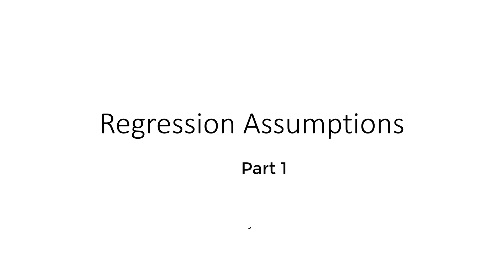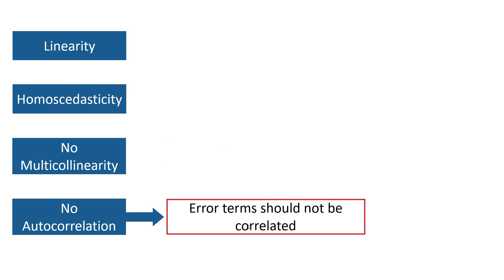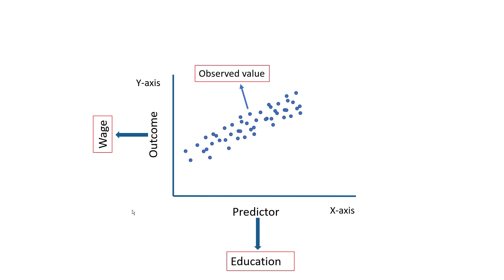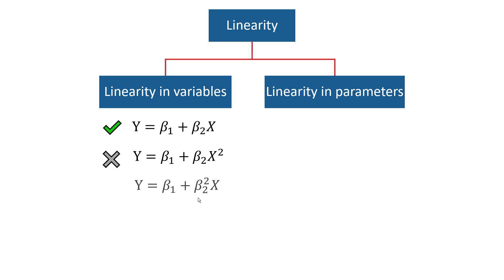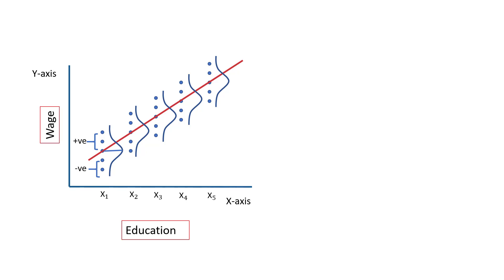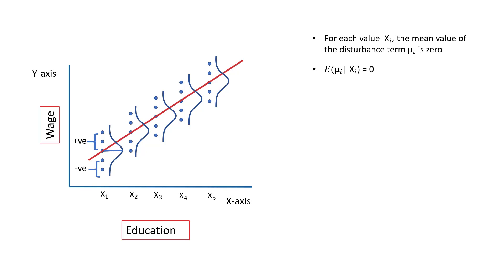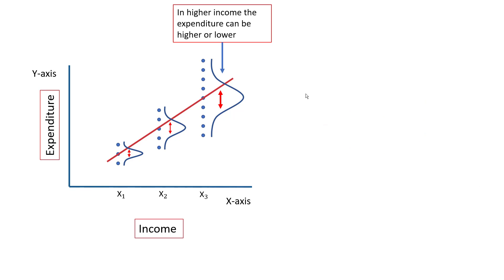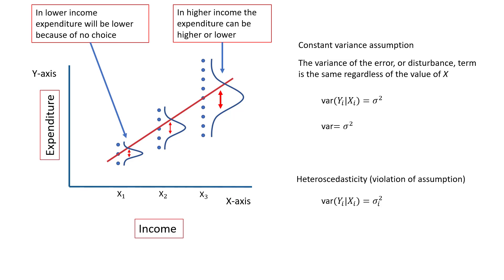Regression Assumptions Explained in Detail Part 1 | Econometrics Lecture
In previous videos, we have discussed what regression is and how to interpret the regression coefficients. in this video we are going to understand what are the assumptions that must be fullfiled before we can use OLS regression.
So let's get started. On the screen you would see our basic regression model. Whether wage is our dependent variable and it is fuction of education and experience of an individual and plus an error term.
If we run this equation using some real life data, we will get these numbers. Now in this video I am assuming that you are already familiar with the interpretation of these number, If not then I suggest you watch my previous videos.
Now we can only rely on these number if the assumptions that we are going to discuss in this video holds. If the regression assumptions do not hold, then these numbers are misleading and interpreting them will lead to a wrong conclusion..
So lets explore these assumptions. Let me first list down these assumptions then we explore each of them in detail.
The first assumption is linearity : it says that the model should be linear in parameters
Then we have the homoscedasticity assumptions which states that the variance of error term should be constant
The no multicollinearity assumptions: it states that explanatory variables should not be correlated with each other
No autocorrelation : that is the error terms should not correlated with other error terms, and this assumptionsis mostly important in time series data
Normality assumtions: This assumption states that the error term should be normally distributed i.e. is to say that error term should have a bell shape distribution
Non-constatnt X : No most of the books will take this assumption as obvious and will not state it. But iin this video we are going to explicity state it. This assumpitons says that variables should vary. That is they must not be constant
Again this assumption is also normally not stated. The assumptions states that number of observations should be greater than number or explanatory variable or parameter in the equation
Exogeneity. The assumption demands that explanatory or the independent variable should not be correlated with error term.
And lastly, The regression equation should have a correct fuctional form.

Lets dive deeper into the linearity assumption

So here we have our y-axis
And the x-axis
On y-axis we have our dependent or the outcome variable , which in this case in wage
On x-axis we have our independent or the predictor variable which in this case in education. Now for the sake of simiplicity we are just assuming one predictor variable but the same idea can be extendend to more than one predictor.
We have a bunch of observations which we have collected
So lets call them observed values
Aaaaaaand we have our fitted line
Now this line represents that there is a linear relationship between education and wage, and by linear we mean a relationship that is represented by a straight line.
Now when we talk about linearity, it would be more fruitfull if we divide it into two parts
So a model can be linear in variables
Or it can be linear in parameter. Linearity in variable means that the variable must have a power of 1 only i.e it do not have any exponent, nither square root or the variable is not multiplied or divided by any other variable

Data Management Using Stata: A Practical Handbook by Michael N. Mitchell

A Gentle Introduction to Stata, by Alan C. Acock

A Visual Guide to Stata Graphics, by Michael N. Mitchell